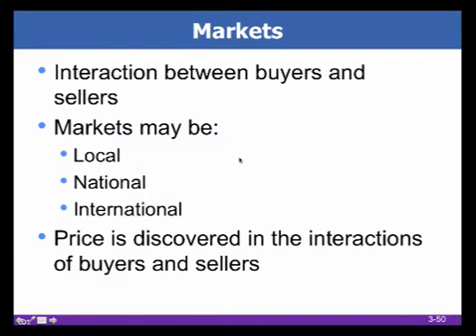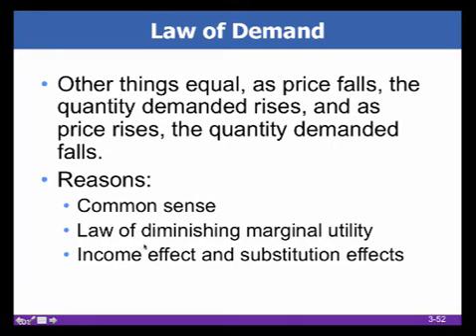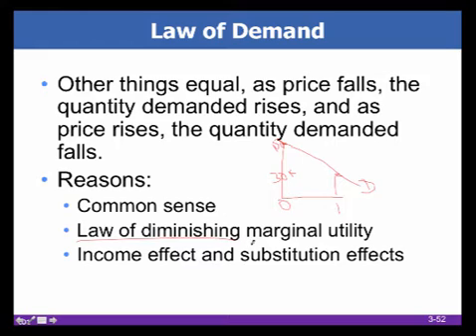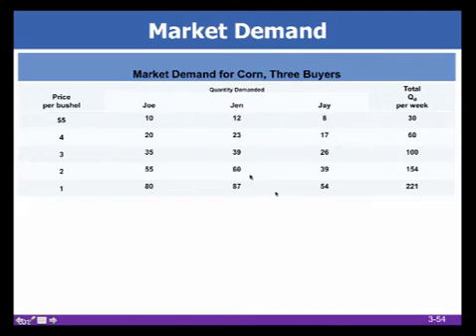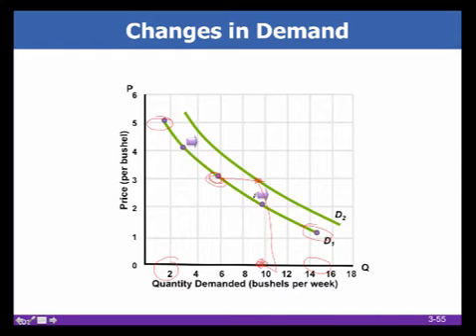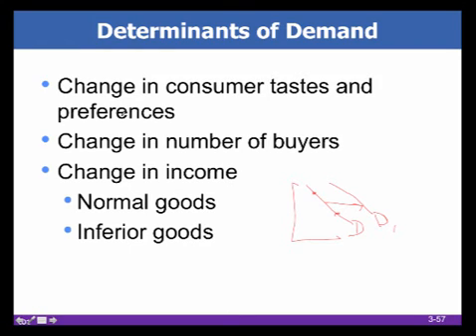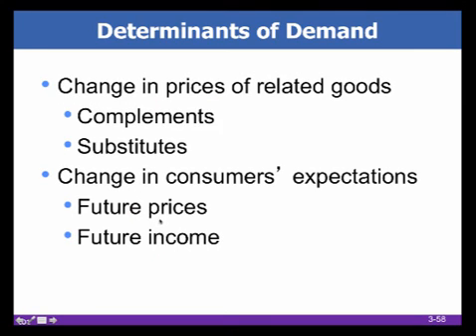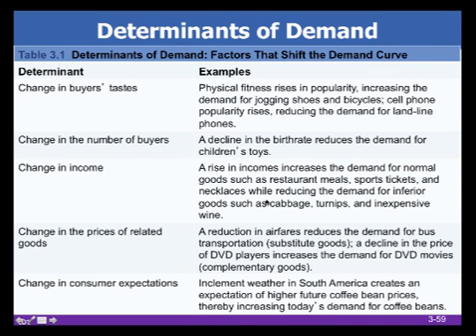Chapter 3 Demand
Table of Contents:

00:08 - The Circular Flow System
00:10 - Demand, Supply, and Market Equilibrium
00:11 - Markets
00:32 - Demand
01:46 - Law of Demand
04:20 -
04:57 - Market Demand
05:37 - Changes in Demand
07:23 - Changes in Demand
07:56 - Determinants of Demand
08:04 - Determinants of Demand
08:06 - Determinants of Demand
09:49 - Determinants of Demand
11:45 - Determinants of Demand